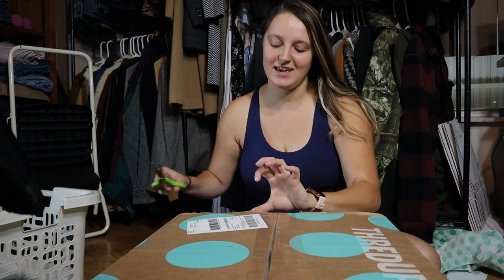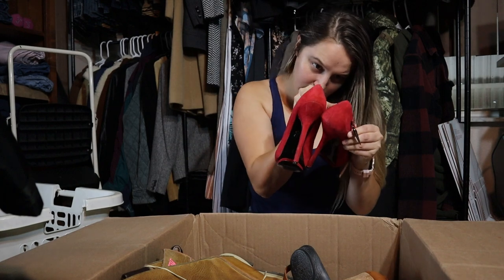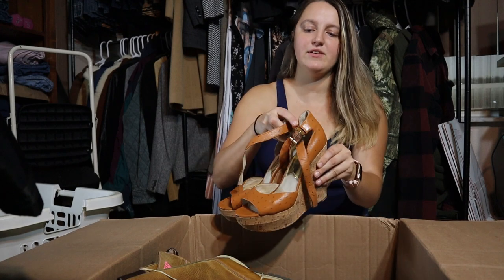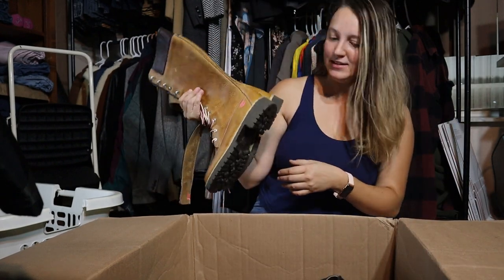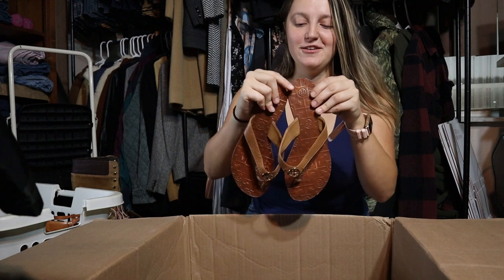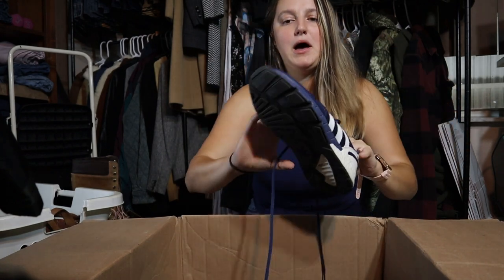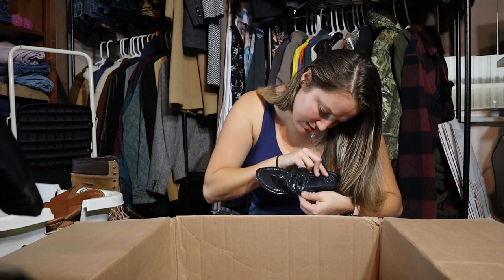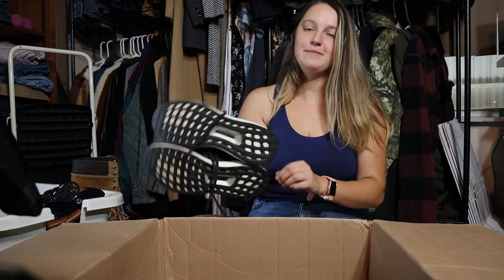AMAZING THREDUP SHOE RESCUE BOX UNBOXING!! This box had SO many good brands | Reseller shoe haul!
This box really surprised me! It was wayyy better than the first shoe box I got..